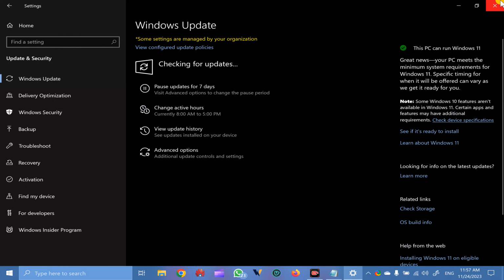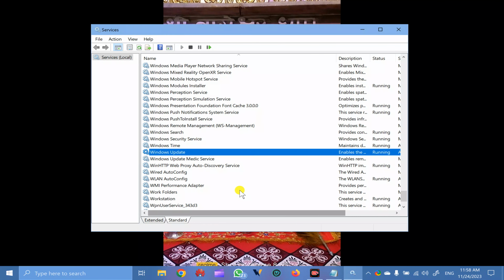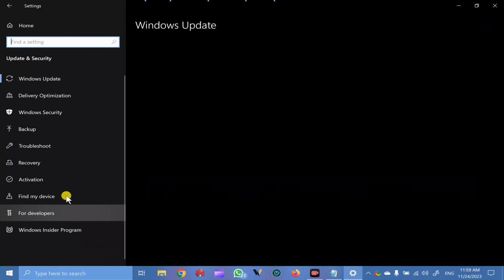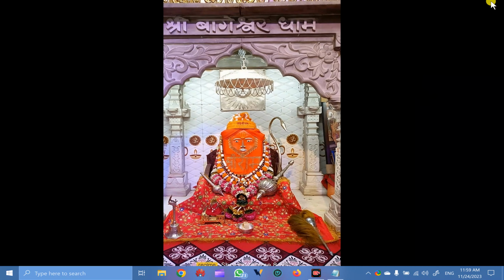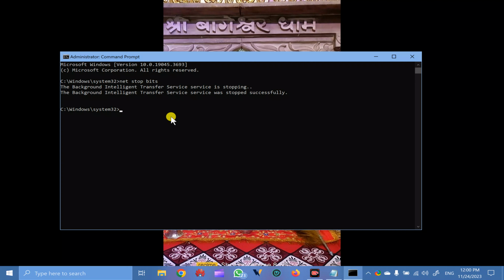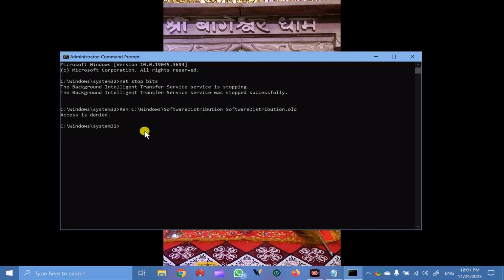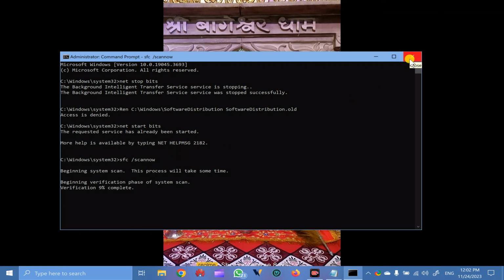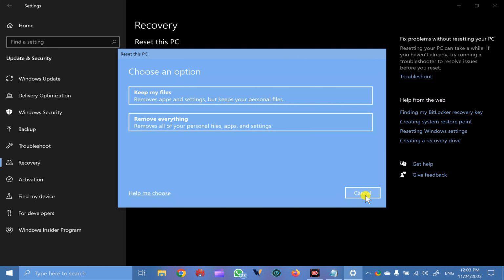How to Fix All Types of Windows 10 Update Problems | GearUpWindows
How to Fix All Types of Windows 10 Update Problems?

In this tutorial, GearUpWindows guides you through troubleshooting and fixing various Windows 10 update problems. Whether you're facing issues with installation, updates getting stuck, or encountering error messages, this video has got you covered. Learn practical solutions to ensure your Windows 10 system stays up to date and runs smoothly. Don't let update issues frustrate you – follow these step-by-step instructions to keep your operating system in top shape.

Restart Services -

Windows Update, Windows Installer, Background Intelligent Transfer Service

C:\Windows\Software Distribution

sfc /scannow

Reset PC

Performing clean installation